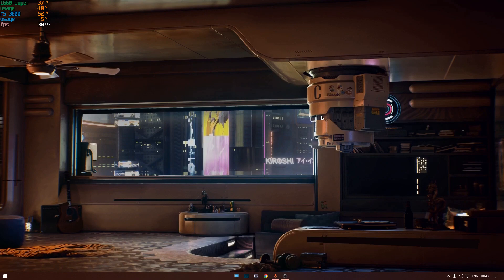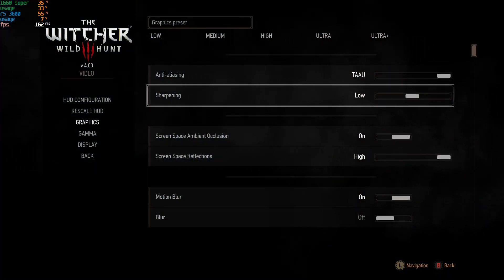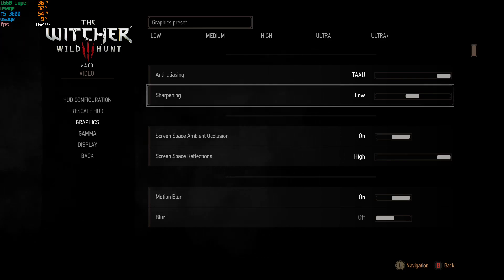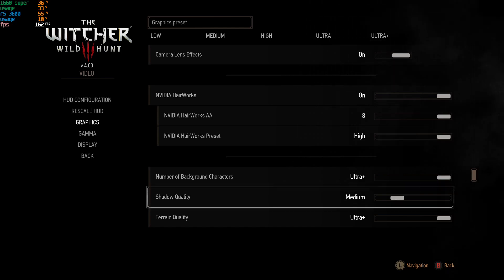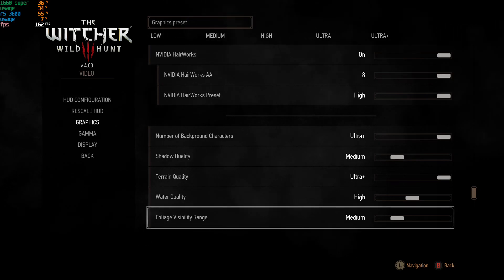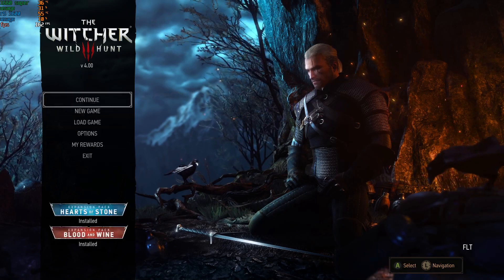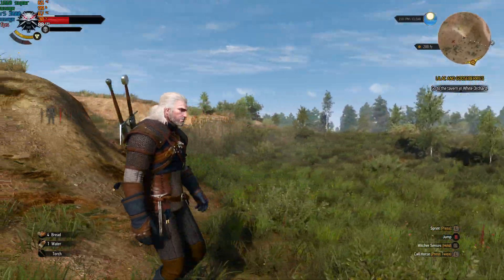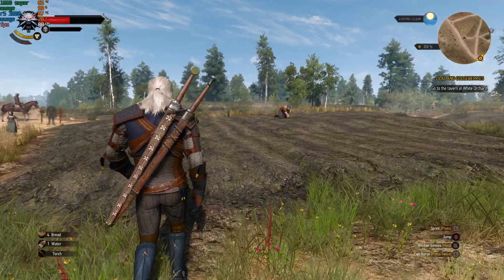The Witcher 3 Next Gen Update | GTX 1660 Super | Best Graphics Settings | Optimization Guide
link to blur busters vsync + gsync approach (that i was wrongly saying as myth busters hahah)

my rig:
case - corsair 110r
mobo - msi b450 pro vdh max
cpu - r5 3600
ram - 16gb x 2 corsair
gpu - zotac 1660 super
primary storage - ssd wd 500gb
secondary storage - hdd wd 1tb
power supply - corsair rm750e